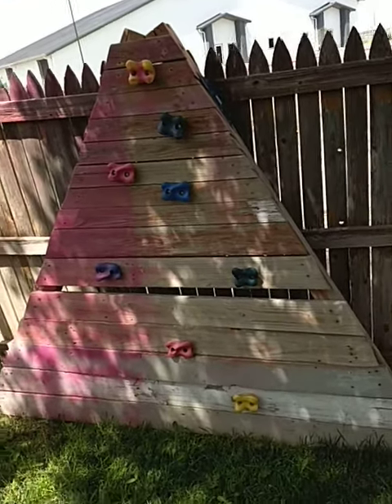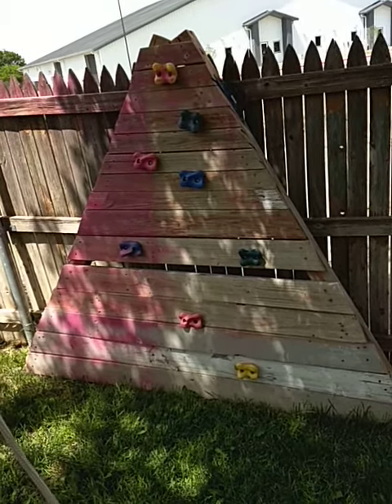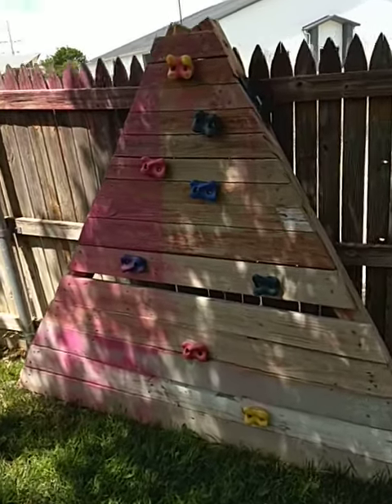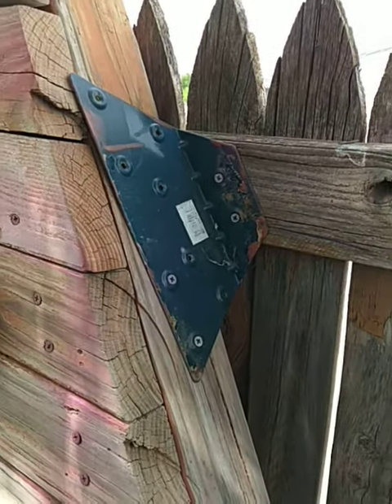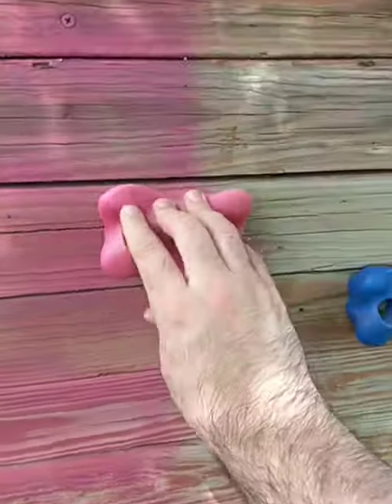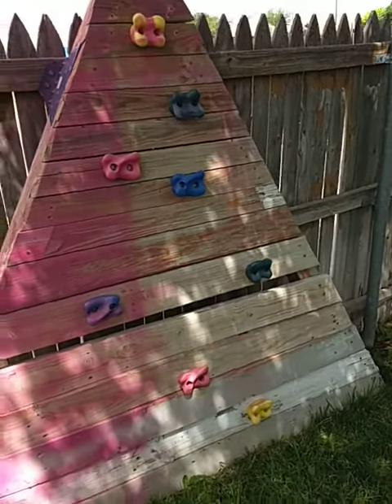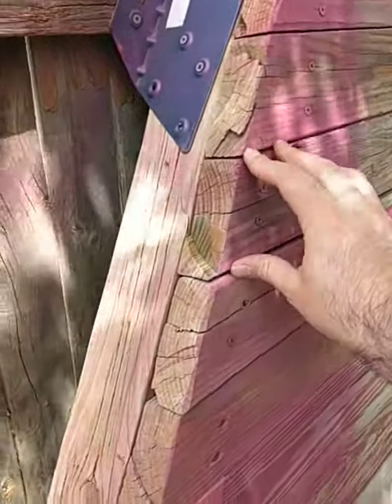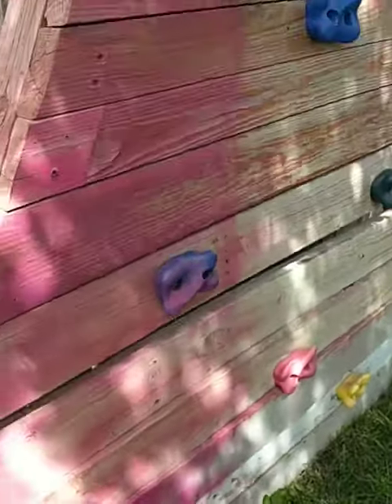Kids climbing wall